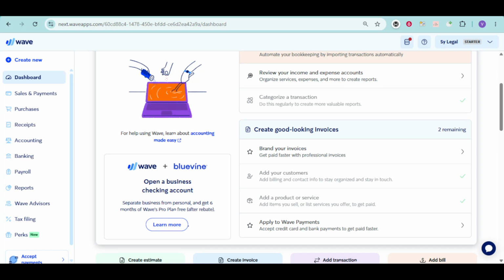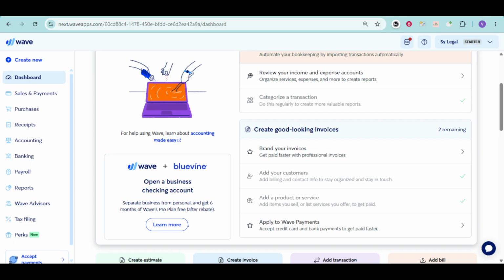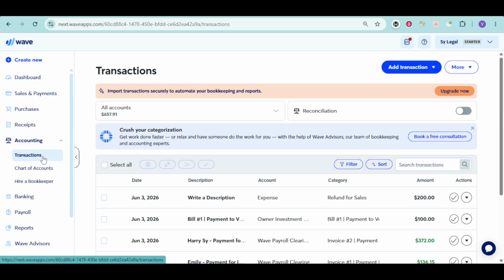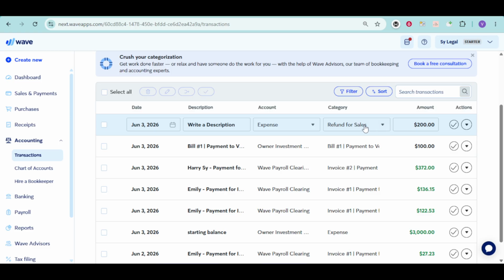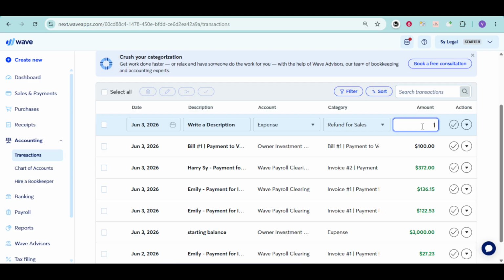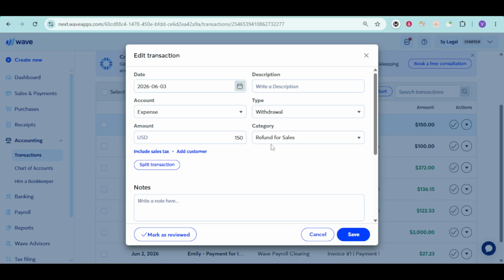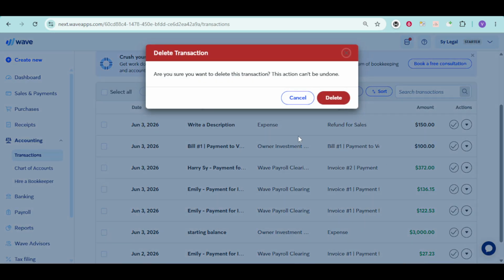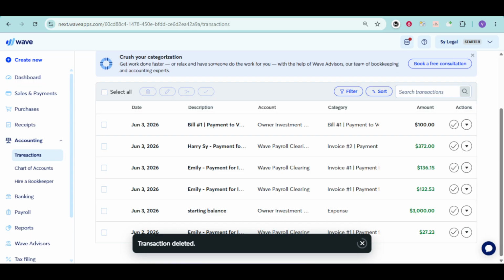How to Edit or Delete a Refund or Customer Credit in Wave Accounting (Simple Guide)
In this comprehensive tutorial, we dive into the essential process of editing or deleting refunds and customer credits in Wave Accounting. This video is designed for those looking to streamline their financial adjustments while ensuring accuracy in their accounting records. Whether you're new to Wave or need a refresher, this guide covers everything you need to know.

By watching this video, you'll learn how to efficiently manage refunds and customer credits within the Wave platform. Enhance your accounting skills and ensure your records are up to date. Watch till the end for expert insights that will simplify your workflow!